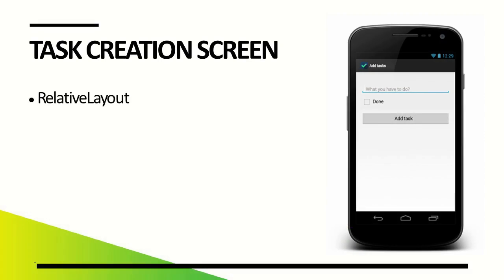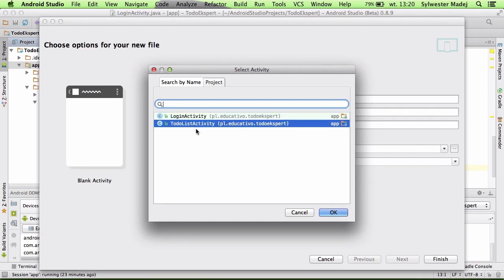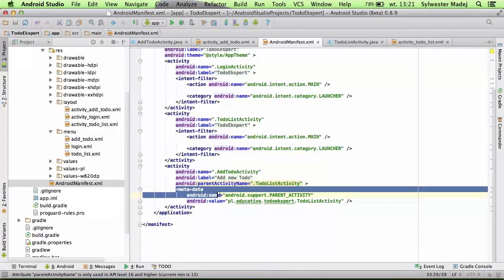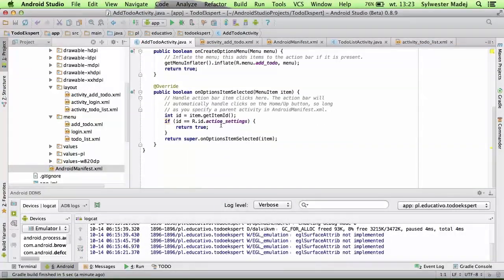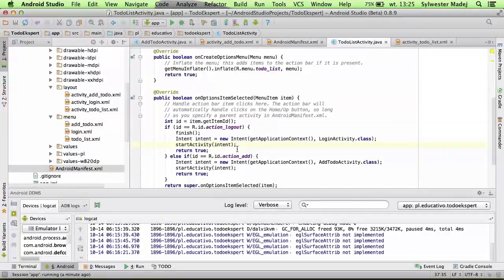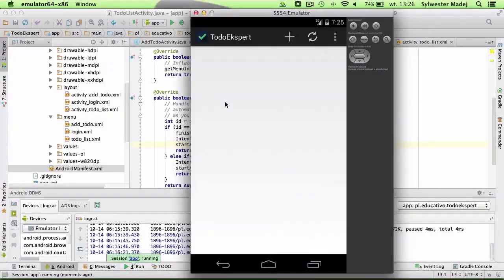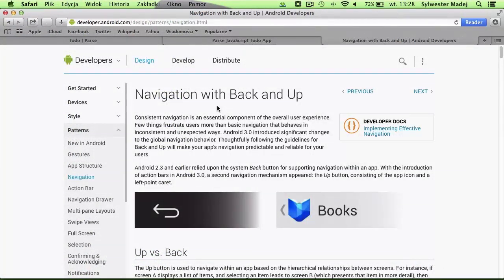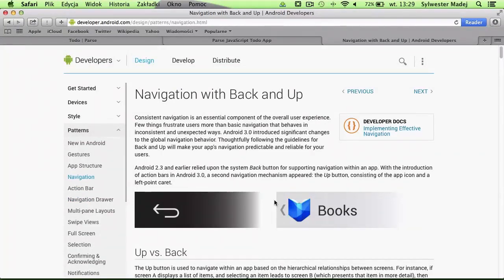008 New task screen RelativeLayout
About Android Relative Layout that how should appear New Task Screen in Android Studio .